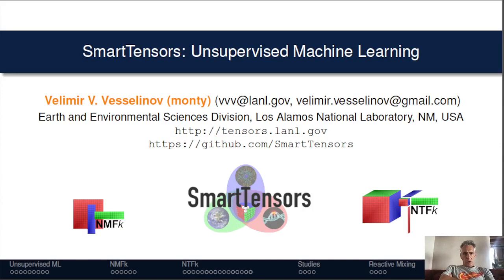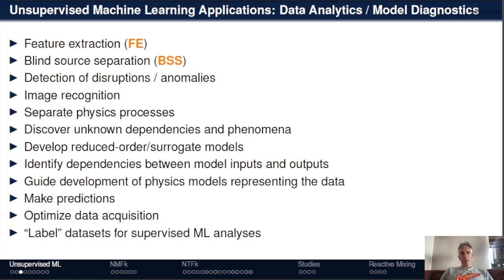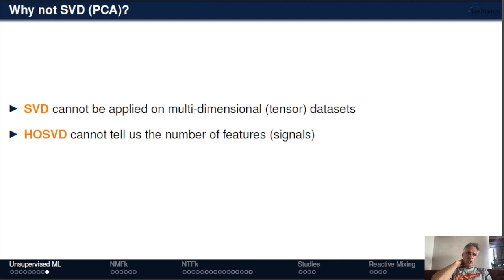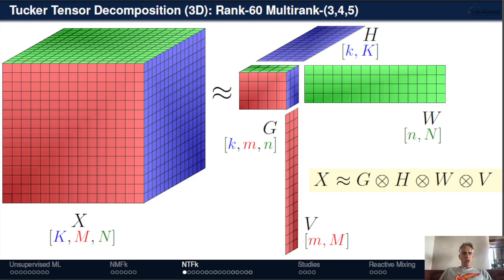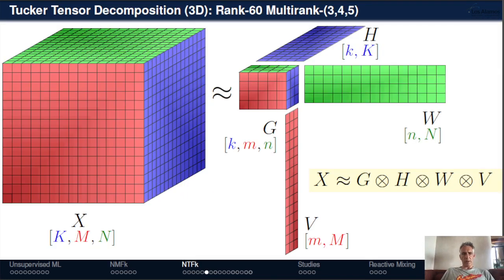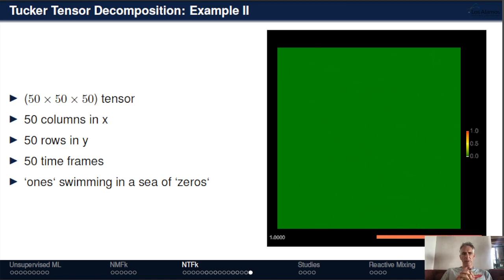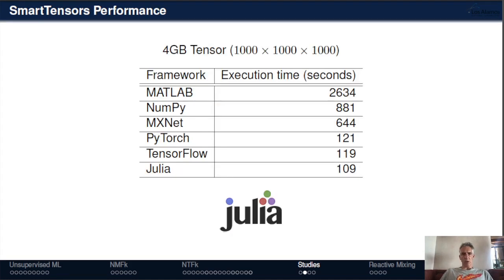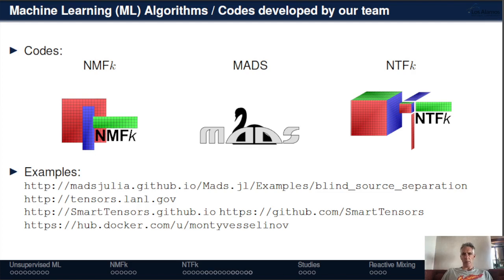SmartTensors: Unsupervised Machine Learning | Velimir Vesselinov | JuliaCon2021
Abstract:
Demonstrate SmartTensors a toolbox for unsupervised machine learning based on matrix/tensor factorization constrained by penalties enforcing robustness and interpretability (e.g., nonnegativity; physics and mathematical constraints; etc.). SmartTensors has been applied to analyze diverse datasets related to a wide range of problems: from COVID-19 to wildfires and climate.

00:00 Welcome!
00:10 Help us add time stamps for this video! See the description for details.